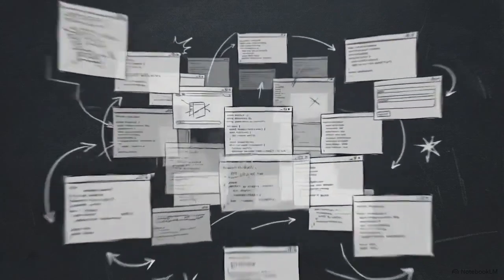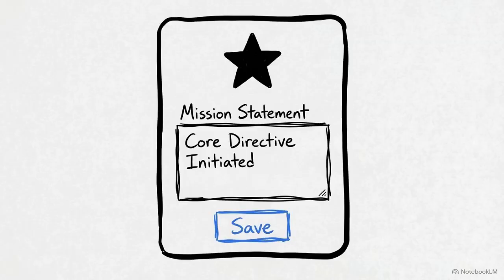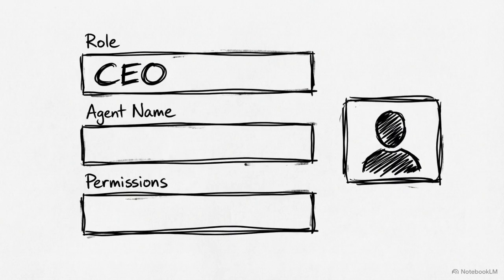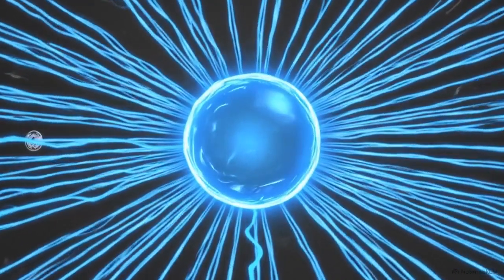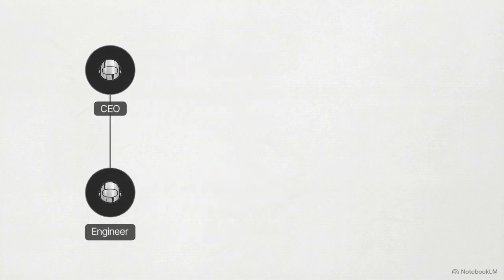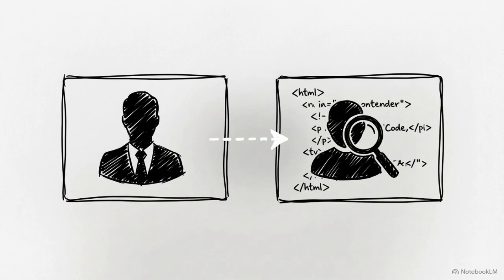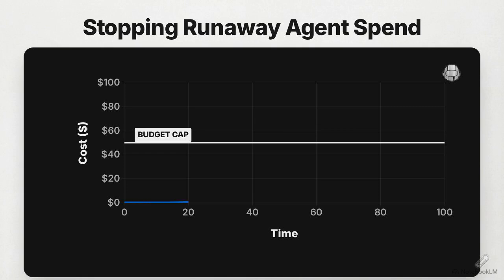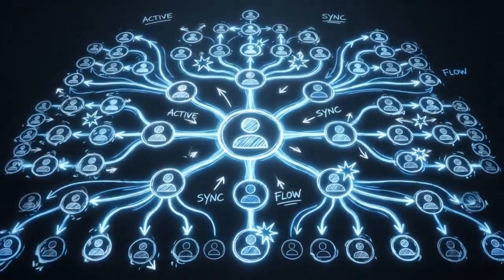Paperclip Open Source: AI Agents Coordinating at Scale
This video introduces Paperclip AI, an open-source solution for complex AI workflows, acting as a central nervous system for agent orchestration. Discover how it enables autonomous agents to execute tasks and build zero-human companies. Paperclip AI is a powerful tool for ai automation and workflow automation, essential for any business looking to leverage agentic AI.